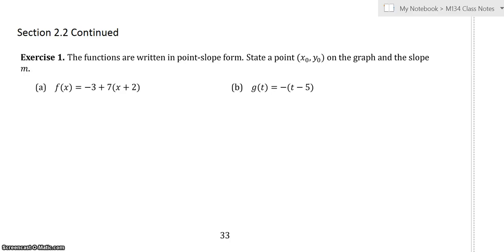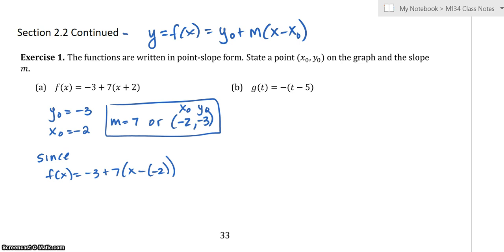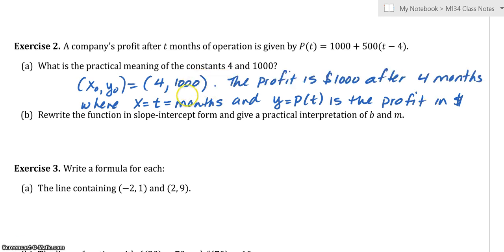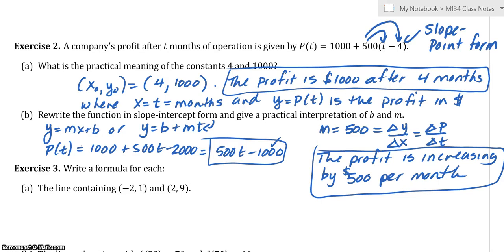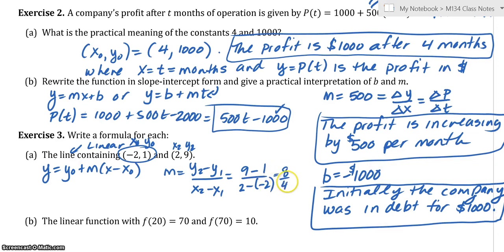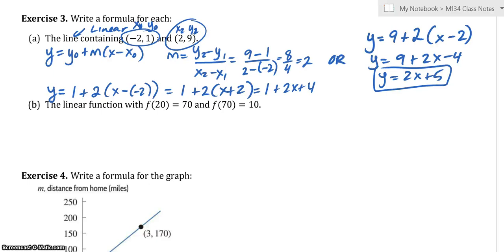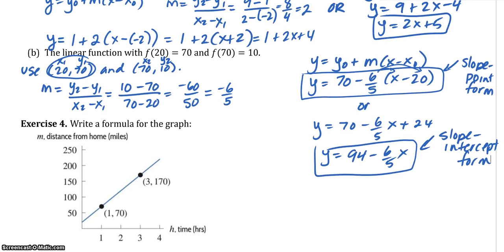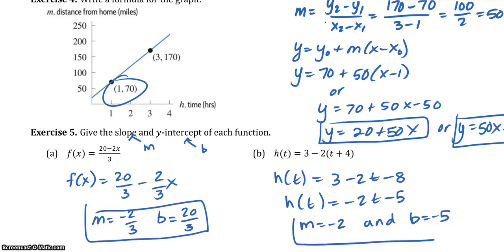Math 134 2 2 B